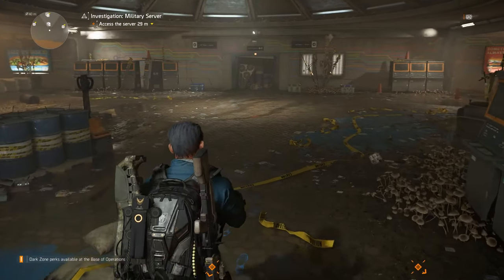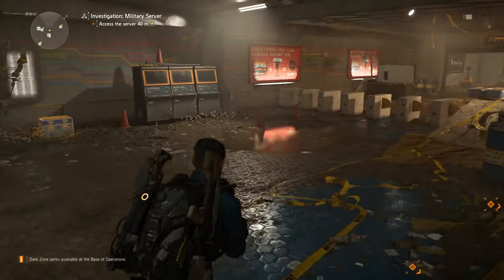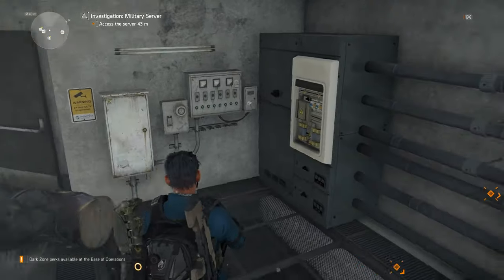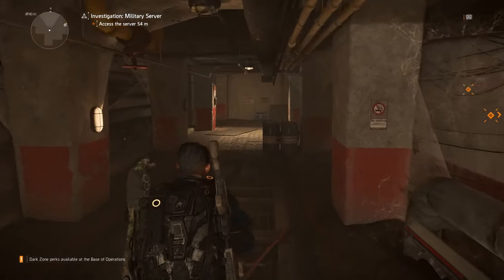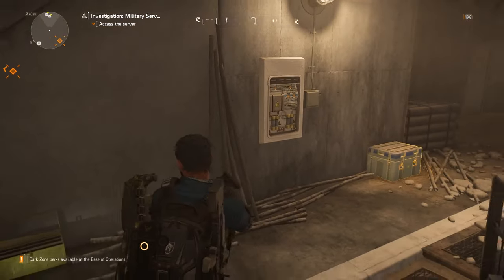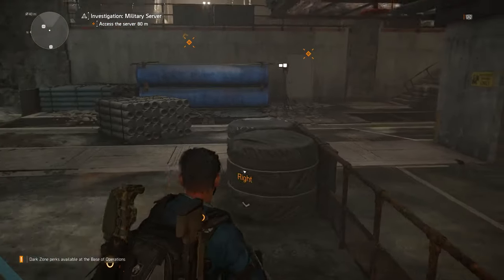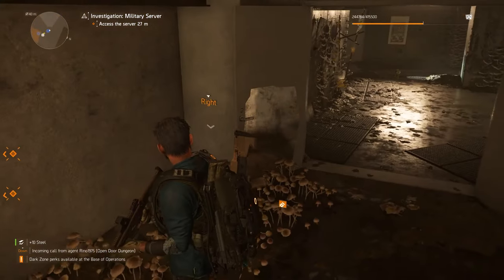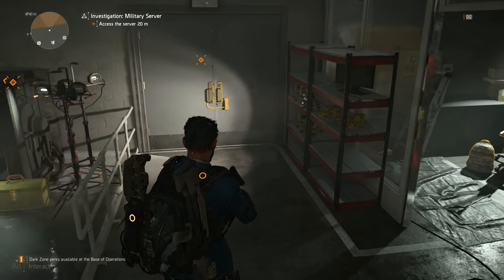The Division 2 - Kenly Metro Supply Room Switch Locations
Hey guys, Agent Cyder- here.

Quick tutorial video to show you all the locations for the switches to open the supply room in Kenly College Metro Station. Also the location of the backpack trophy.